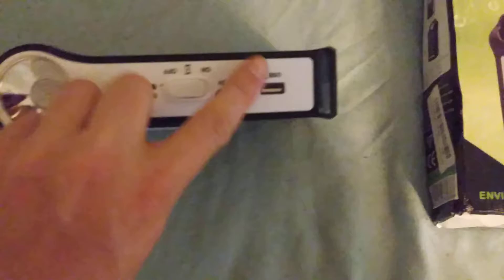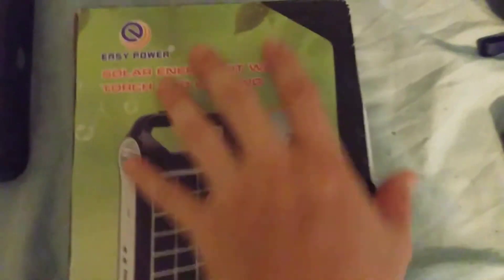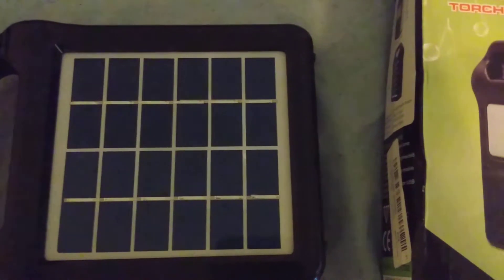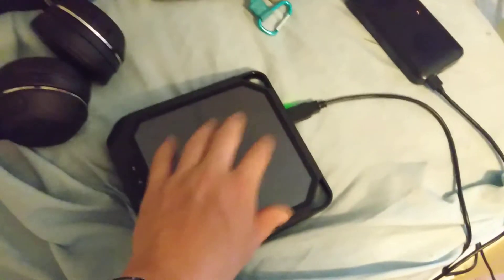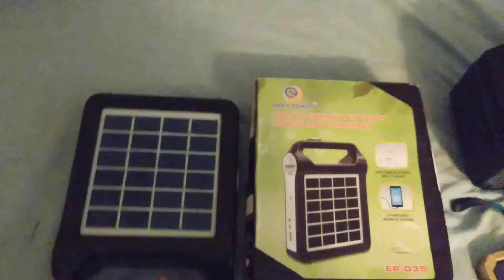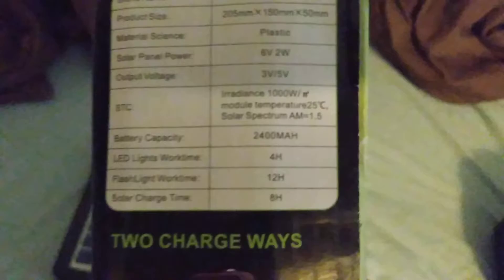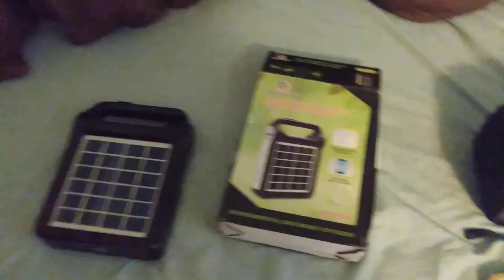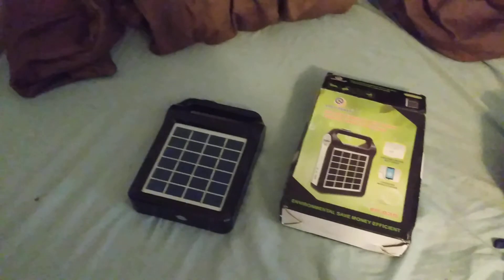EP-035. ( Solar Energy Kit With Torch And Lighting )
Well this is pretty cool and also don't charge big heavy modern smartphones that requires heavy load of charge if battery too low on 20% or lower might give you about halfway of power or less depending on what your doing on your smartphone. But still have not tested with the solar technology yet outside. Also got it in the mail on 06/20/2020. Also questions or ideas are welcome in the comments or challenges that I can do or preform that is allowed on YouTube. But anyway still got a lot of power stored. But right now limited what I can charge for now. ( Charging less stuff for now and got the fans on due to the A/C in the house freezing up ) So yea limited on fans and also might use laptop fan coolers on power banks a little more often then the ones on the grid. But anyway enjoy this short review and hope y'all like it and it's a removable battery to replace a new special rechargeable batteries that are bigger then the AA batteries.